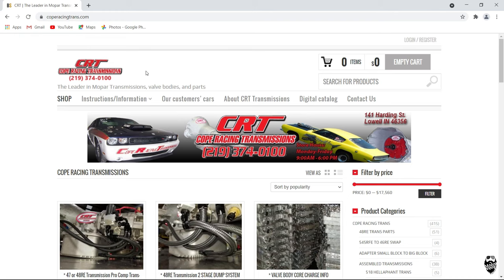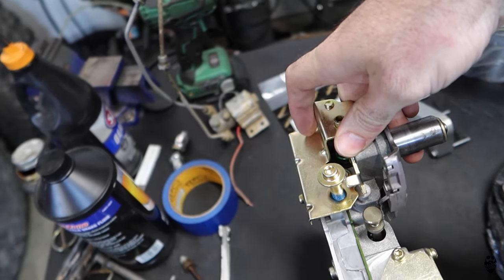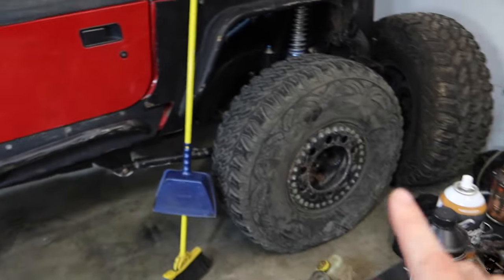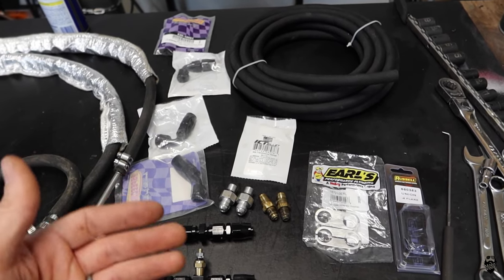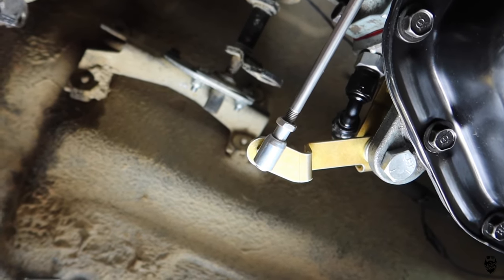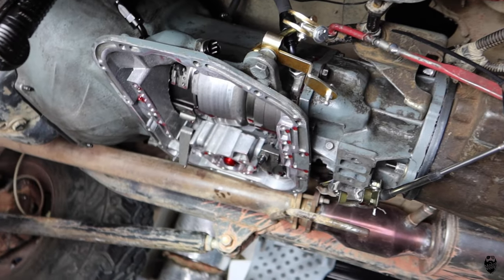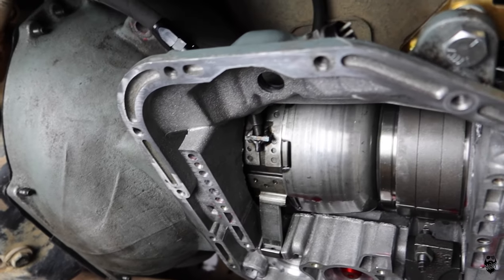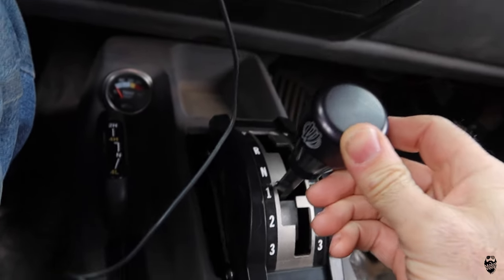RACE Car 32rh transmission, Jeep Wrangler TJ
In this video I finally, after a few more struggles get this 32rh A999/A904 Automatic transmission to work in the Jeep. I ended up installing a Cope Racing Transmission Pro Street Reverse Manual valve body in the transmission as well as a upgraded kickdown band strut. I didn't get a chance to to wheeling yet but i will leave that for the next video.